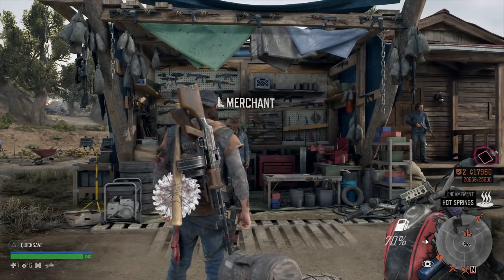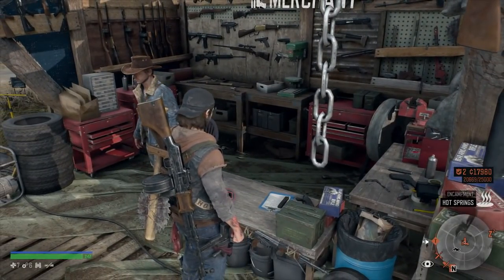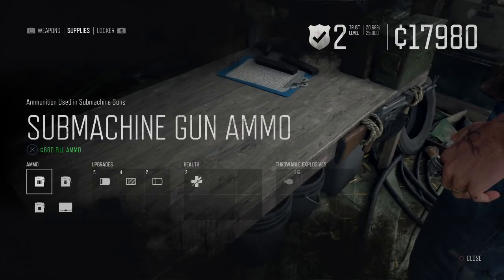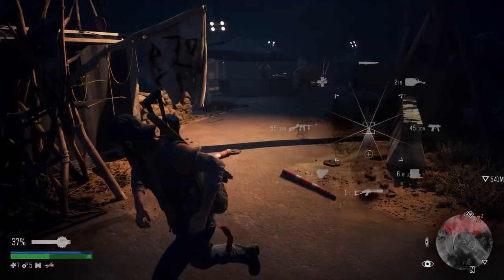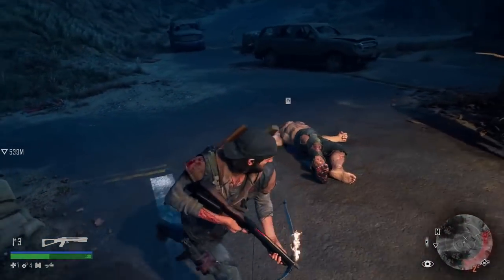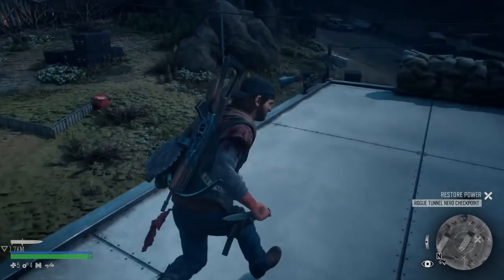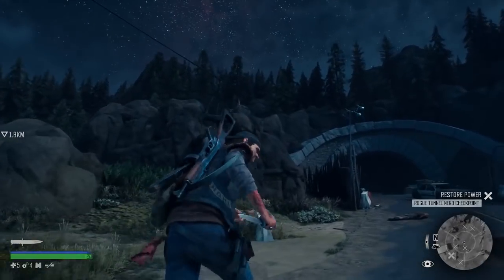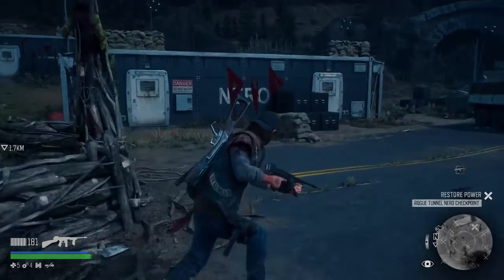5 THINGS YOU DIDN'T KNOW ABOUT DAYS GONE - TIPS TRICKS AND QUIRKY FEATURES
Drop by on Mixer if you fancy chatting about or playing some video games!

If you leave a comment I will get back to you!! I try to get back to every comment (struggle a bit more with reply's to comments tho)

I am currently covering Days Gone on the channel!
some extra stuff I hope to bring while covering this game

HOW TO CRAFT IN DAYS GONE
BEST WEAPONS IN DAYS GONE
HOW TO UPGRADE IN DAYS GONE
BEST MELEE WEAPON ON DAYS GONE
WHAT HAPPENS WHEN YOU TAKE A HORDE PLACES IN DAYS GONE
ALL AMBUSH CAMP BUNKER LOCATIONS
ALL NERO REASERCH SITE LOCATIONS

OTHER DAYS GONE VID ON THE CHANNEL

1.EVERYTHING YOU NEED TO KNOW ABOUT CRAFTING IN DAYS GONE - HOW TO CRAFT AND FIND RECIPES
2. 5 THINGS YOU SHOULD DO RIGHT AT THE BEGINNING OF DAYS GONE! TIPS TO GET CREDITS XP AND TRUST FAST
3. HOW TO GET MORE BOLTS FOR YOUR CROSSBOW IN DAYS GONE - HOW TO CRAFT MORE ARROWS
4. EVERYTHING YOU NEED TO KNOW ABOUT CAMPSITES IN DAYS GONE - HOW TO BUY AND SELL, GUNS AND BIKE PARTS
5. BEST THINGS TO BUY AND UPGRADE AS SOON AS POSSIBLE IN DAYS GONE - SKILL POINT - NERO SHOTS - CAMPS
6. AN IDIOTS REVIEW OF DAYS GONE - IS IT AS BAD AS IGN, ACG AND OTHERS SAY?
7. TIPS FOR COLPLETING NEST INFESTATION LOCATIONS - DAYS GONE - DESTROYING NESTS
8. TIPS FOR COMPLETING NERO RESEARCH SITE LOCATIONS - DAYS GONE - CUTTING SPEAKERS + AVOIDING HORDS
9. HOW TO PUT YOUR UNLICKED SKINS ON YOUR BIKE IN DAYS GONE - EQUIP BIKE SKINS WHERE ARE THEY
10. HOW TO KILL A HUGE HORDE IN DAYS GONE - WHERE TO FIND HORDES - BEST WAY TO KILL HORDES
11. EVERY DIFFERENT TYPE OF FREAKER EXPLAINED IN DAYS GONE - ALL DIFFERENT TYPES OF ZOMBIES
12. BEST MELEE WEAPONS IN DAYS GONE - STRONGEST MELEES + BEST MELEE TO GET EARLY
13. WHY DAYS GONE IS A REVELATION FOR SINGLE PLAYER GAMES - WHAT THE REVIEWERS MISSED
14. 5 THINGS YOU DIDN'T KNOW ABOUT DAYS GONE - TIPS TRICKS AND QUIRKY FEATURES